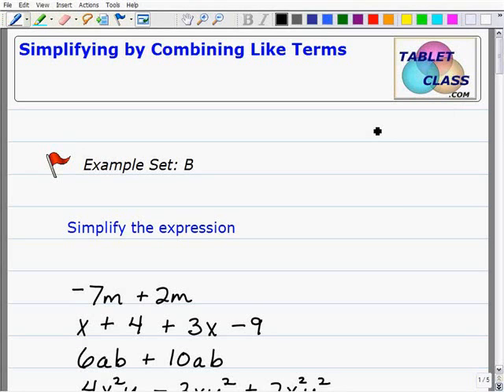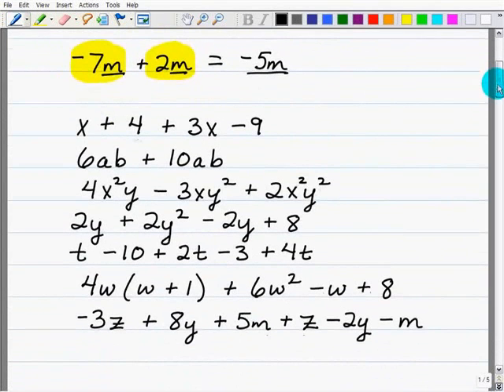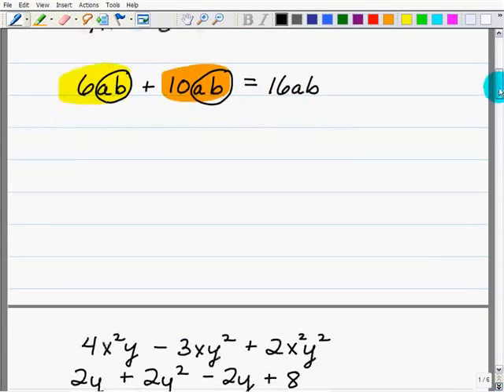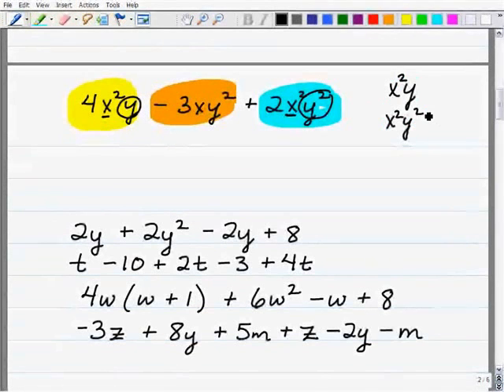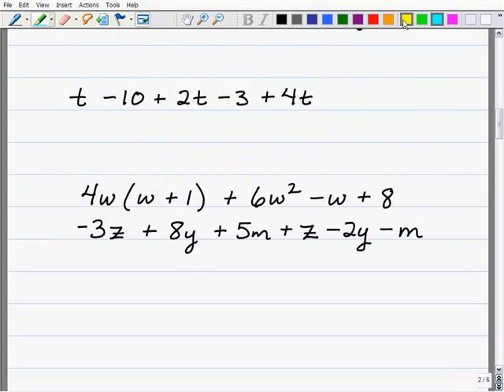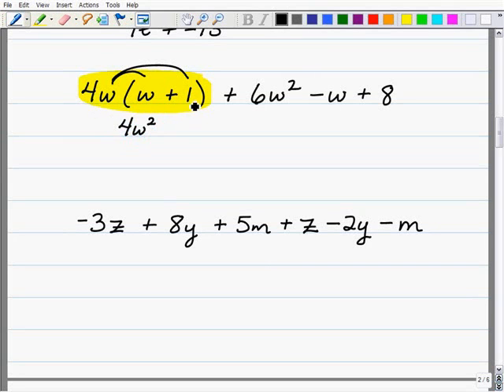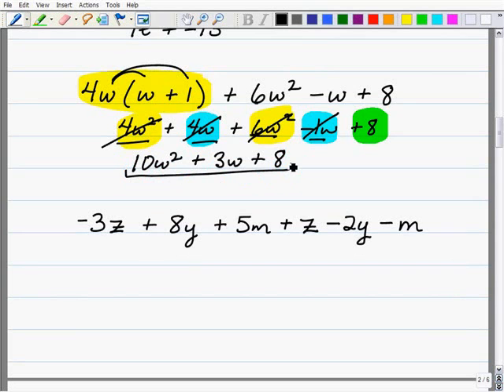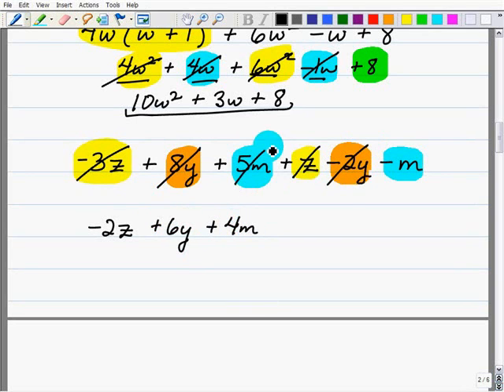GED Exam- Help With Adding Variables and Like Terms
GEDmathlessons.com math explains variables and like terms for those studying for the ged exam